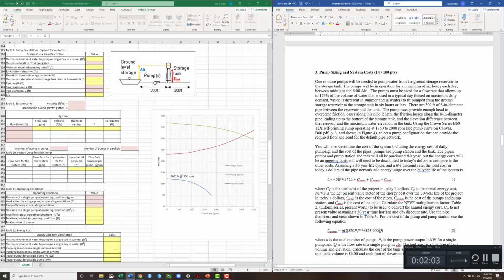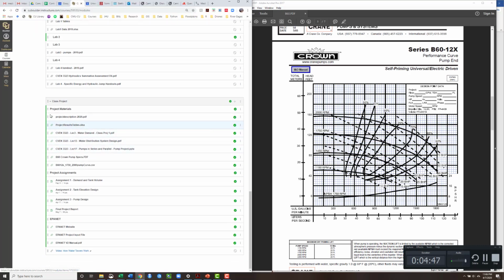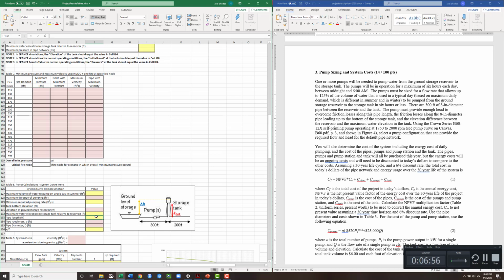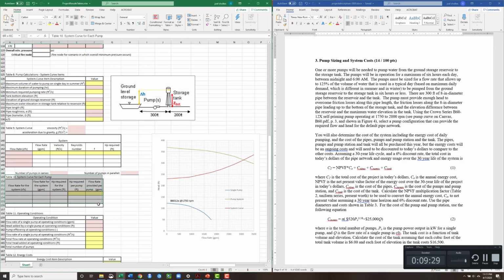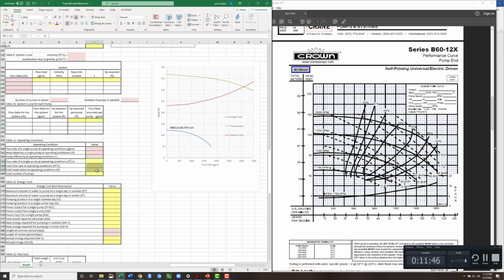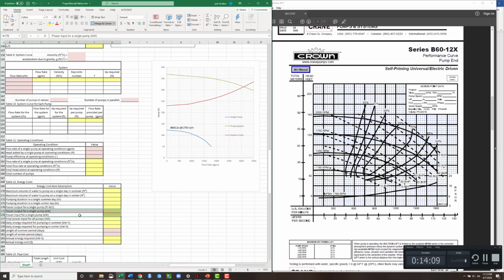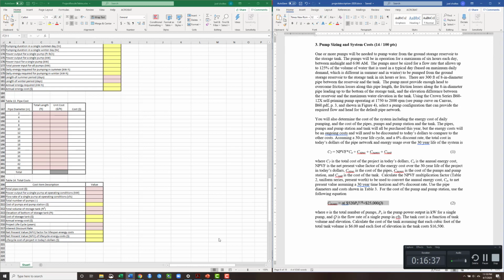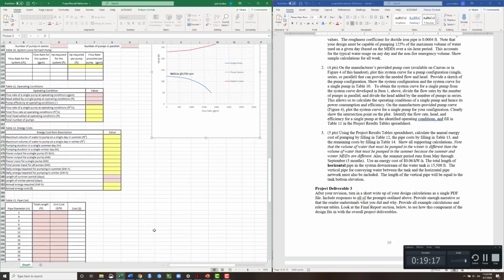Project 3 Pumps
Overview of Part 3 of Water System Distribution System Design Project